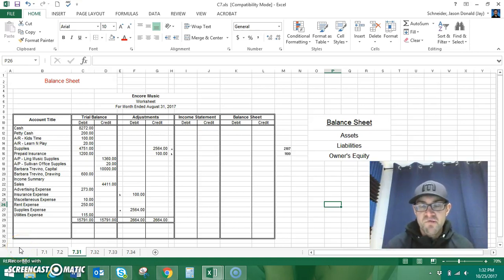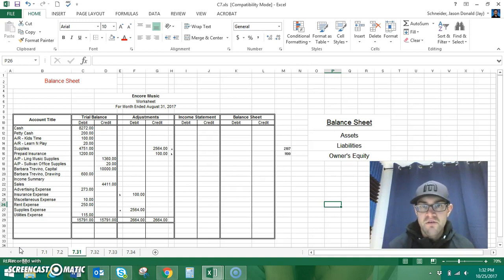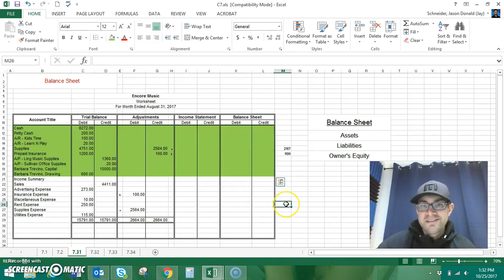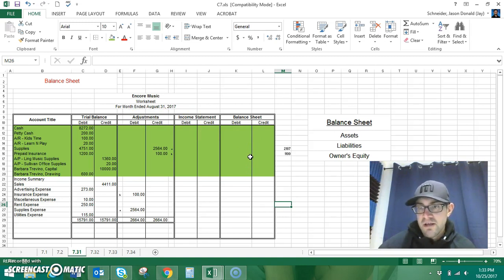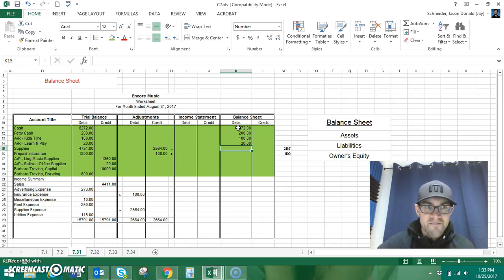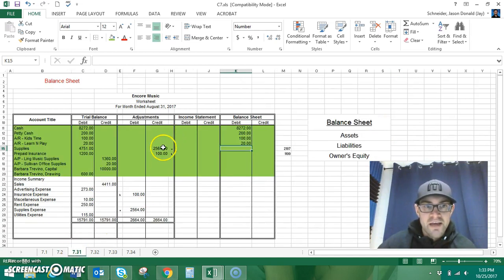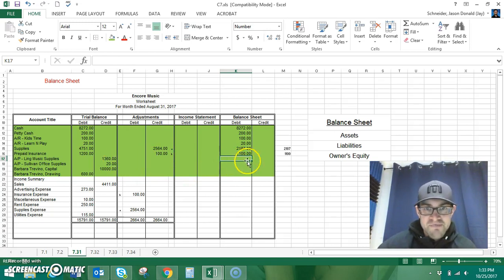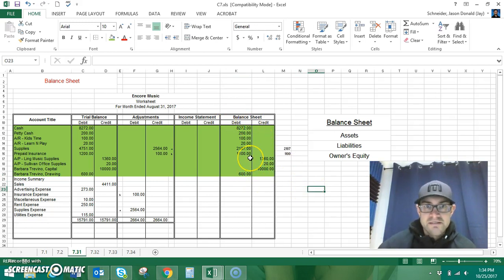7.3 Worksheet (Balance Sheet Columns)